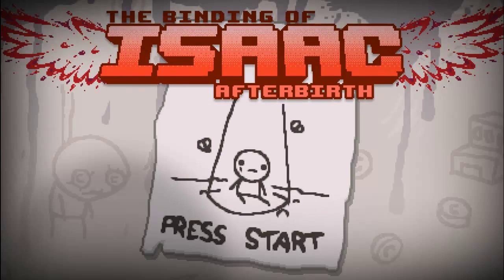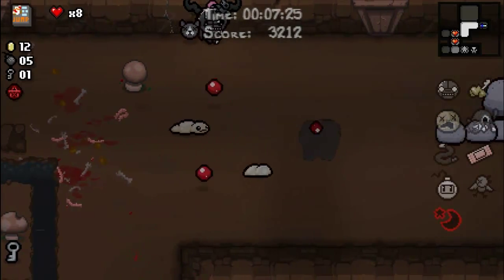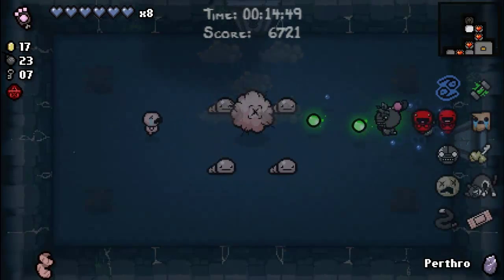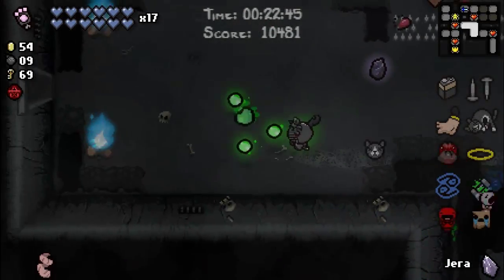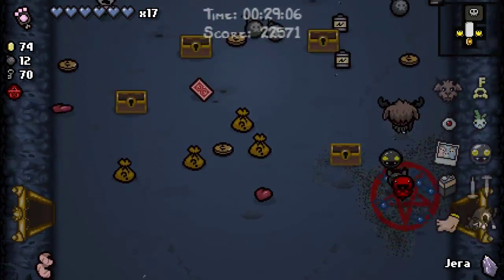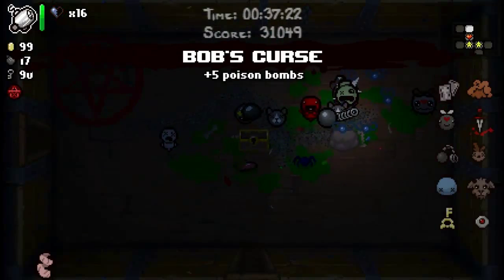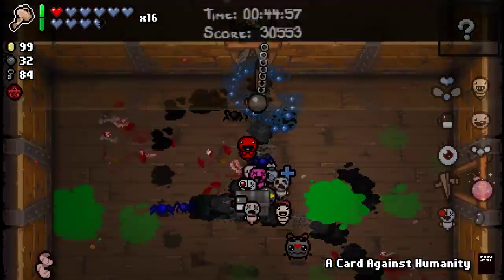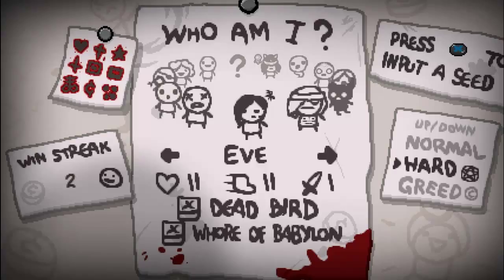Let's Play Binding of Isaac: Afterbirth #024 - Eve Conquers ALL!! [Hard]